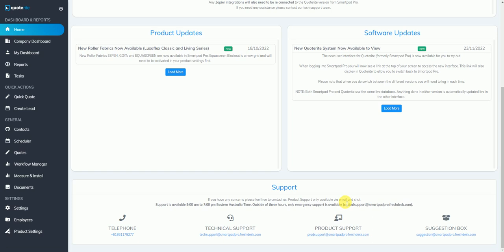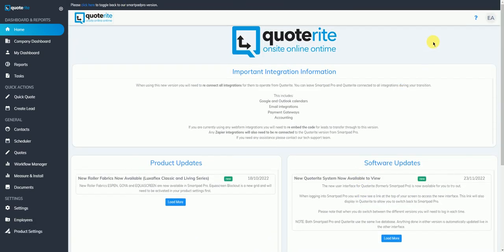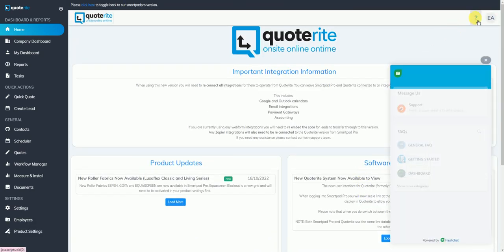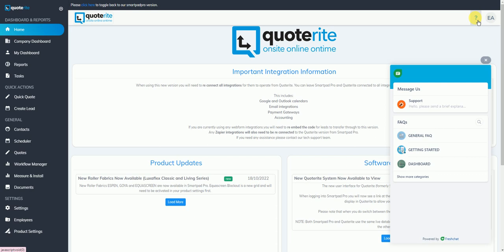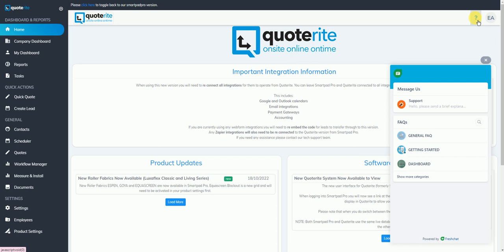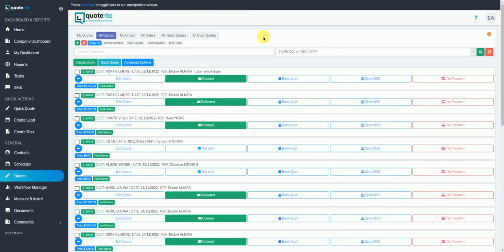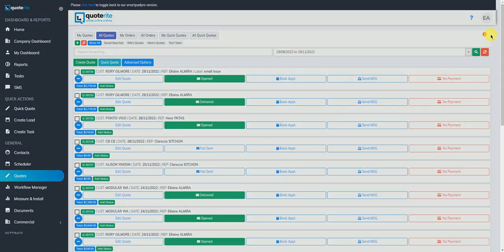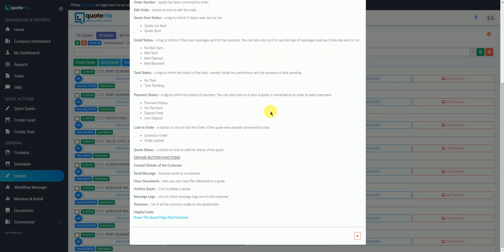2.3 How To Get Help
We detail Quoterite your support options, the difference between technical support and product support, highlight our support hours, how to use chat, finding our training resources, in system information buttons and tip sheets.